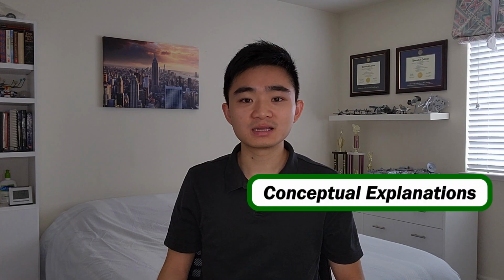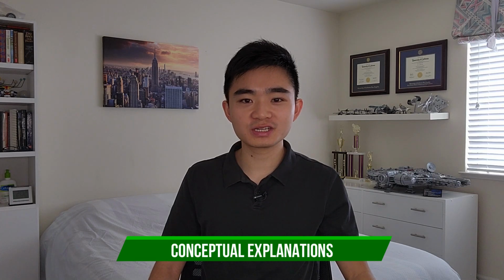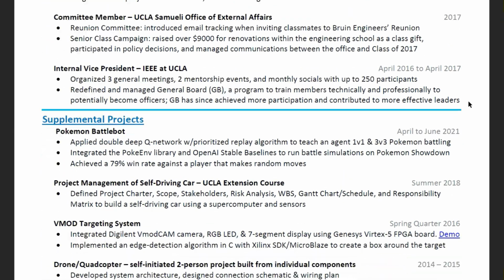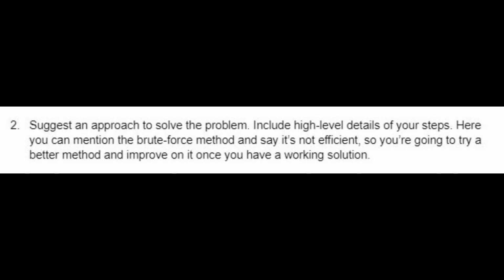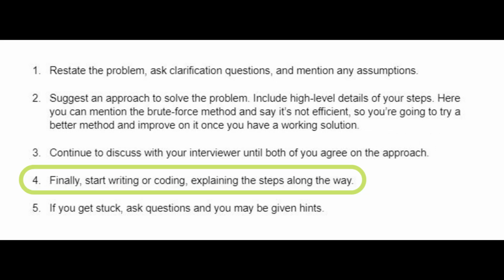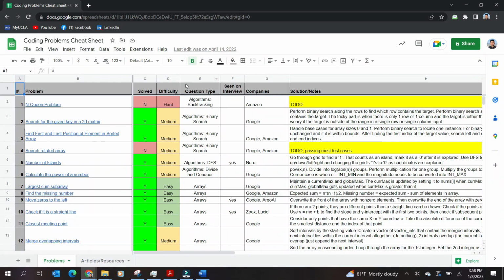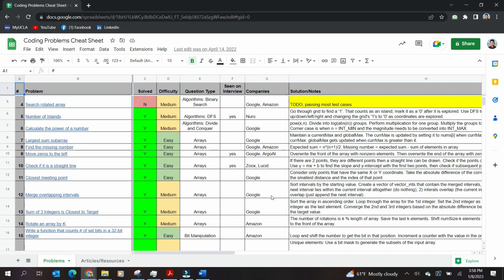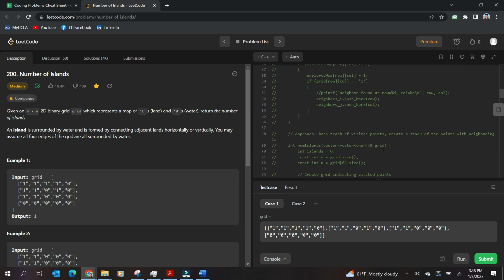How to Prepare for and ACE Interviews Part 3 | Technical Questions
You have a solid resume and got the interview, but you have to pass all rounds to get the offer. In this 3-part series, I offer tips on how to prepare for and ACE your interviews. This video features types of technical questions you will most likely be asked. The actual questions will differ based on the type of job role you are applying for, but the general advice is relevant. It is about staying organized and gradually building the knowledge and seeing the patterns from technical questions. Consistent practice is key.

00:00 Introduction
01:59 Conceptual Explanations
04:32 Whiteboarding, Coding
06:58 Role-Playing, Systems Design
08:38 Presentations
09:48 Ending